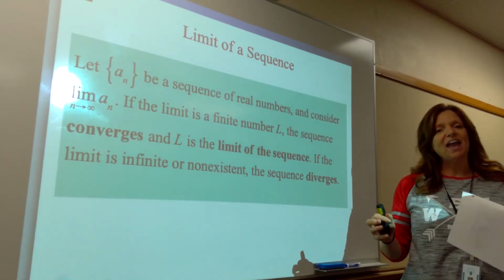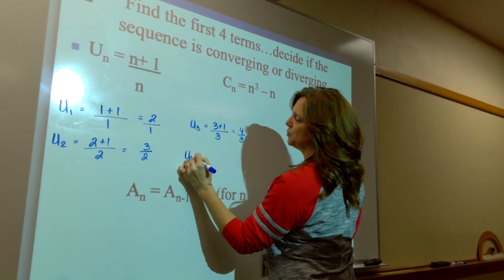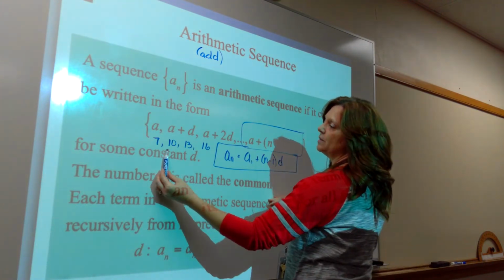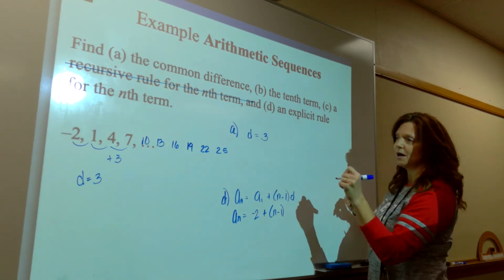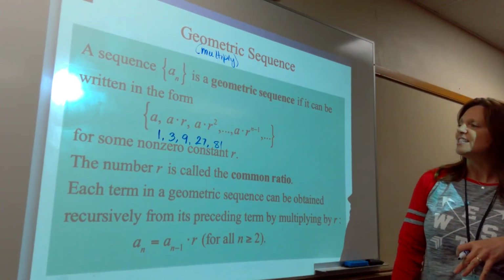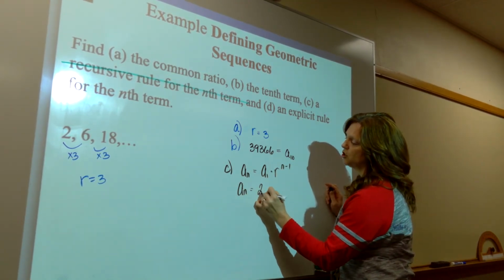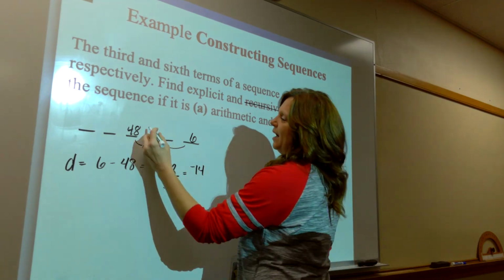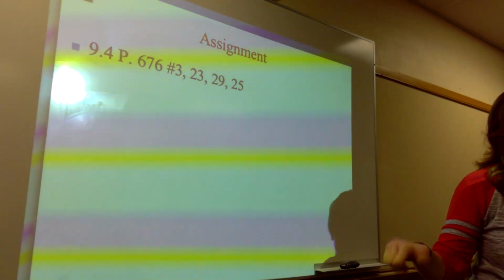9.4 Sequences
PreCalc: 9.4 Sequences